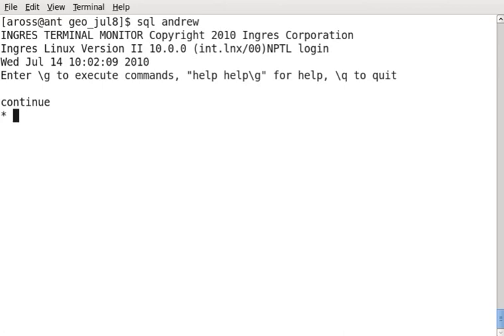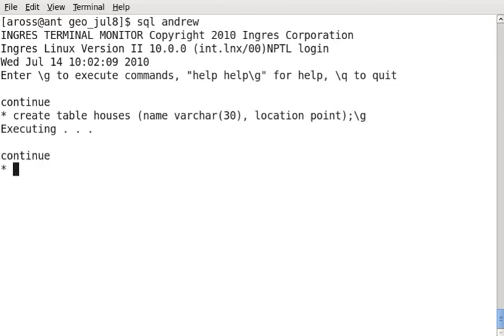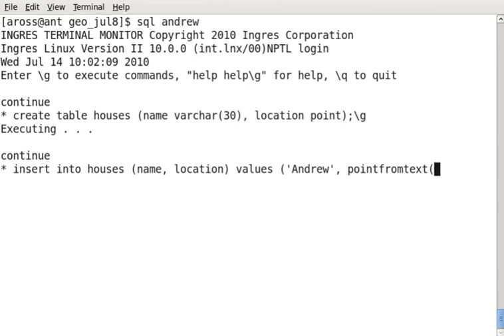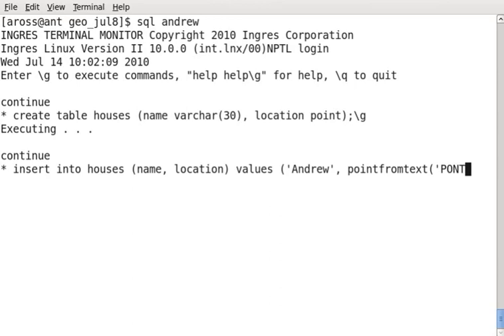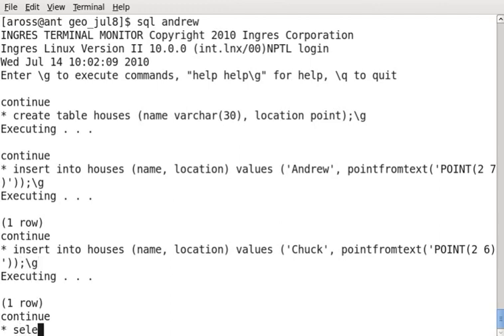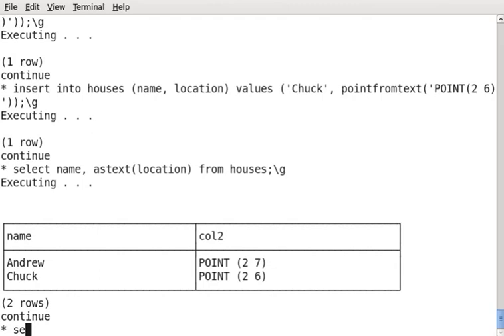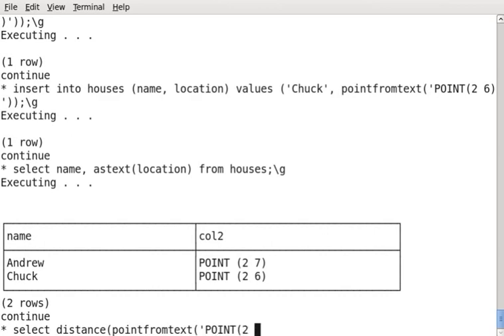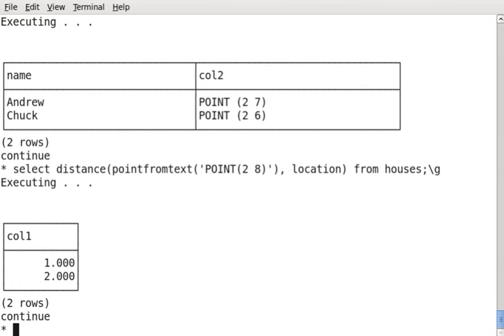Demo of Ingres geospatial POINT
This is a short demo of the POINT data type. Creating a table, inserting data, and calculating distances between. Truthfully, you'd use polygons for houses, but this was a simple example.